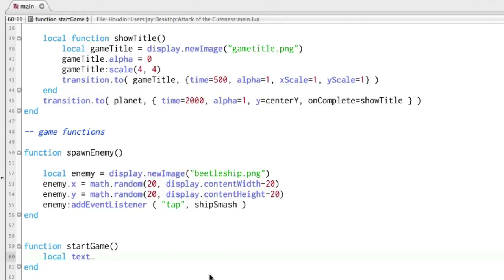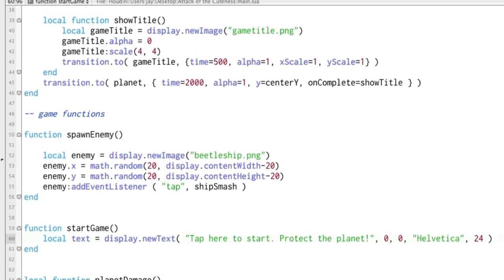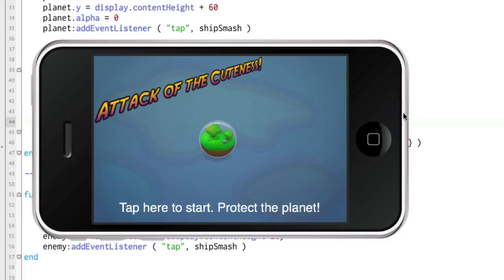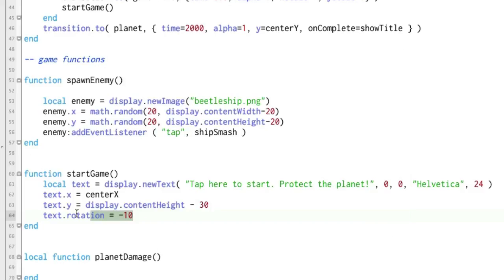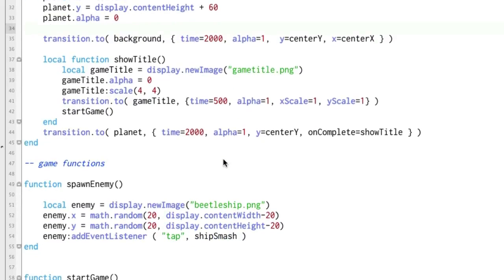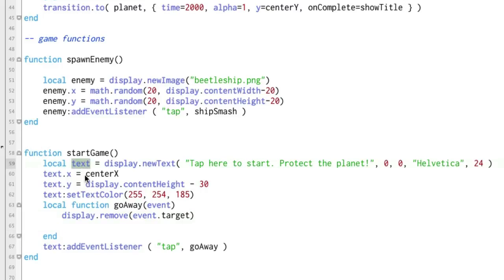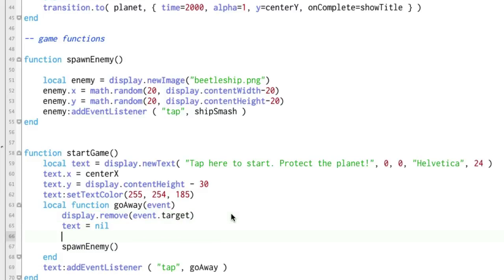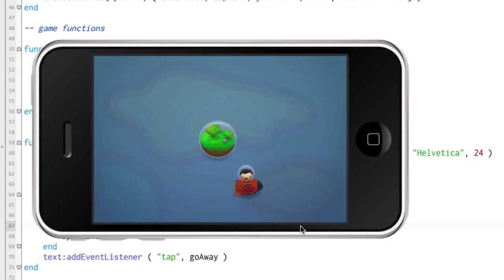Game Development Crash Course wCorona SDK (11 Texting Not the SMS Kind)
Impress your family and friends with your own iOS & Android mobile game in this Game Development Course for Beginners!

If you're interested in 2D mobile game development you've probably heard of the Corona SDK framework -- because it's freaking awesome!

In this online game development crash course for beginners we’re going to dive in and create a simple game. Along the way you'll magically learn how to use the core concepts of Corona SDK...